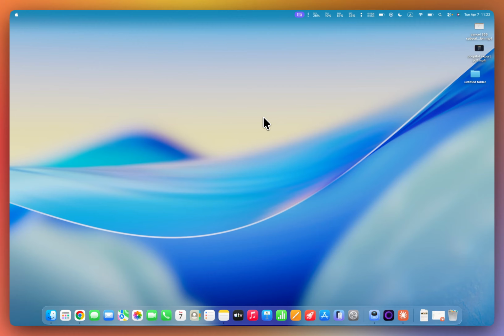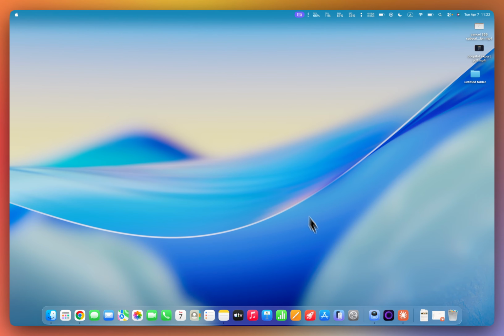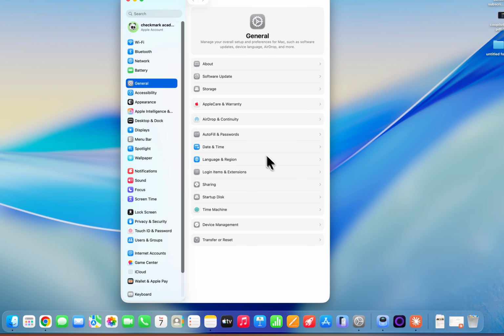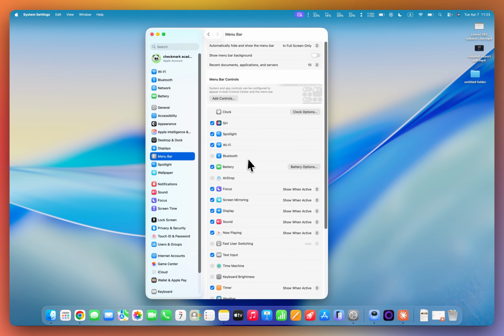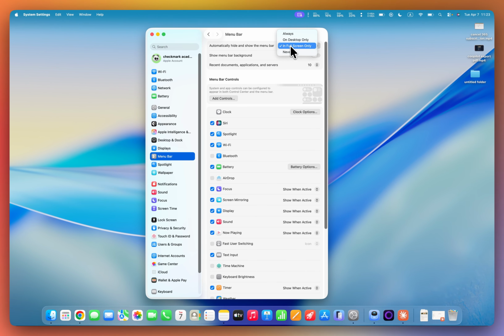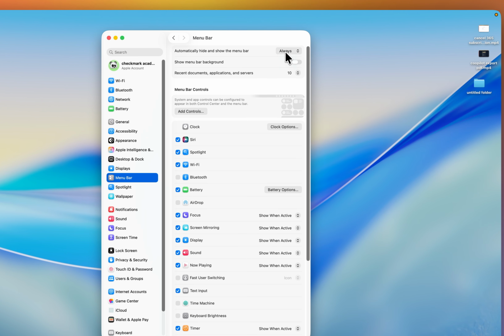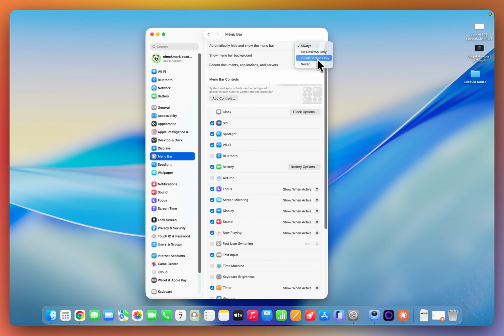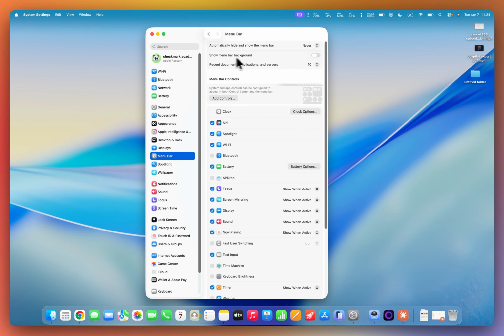How to Hide Top Menu Bar on Mac (Step‑by‑Step Guide) 2026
Learn how to hide the top menu bar on your Mac for a cleaner, more minimal look. I’ll show you where to find the Menu Bar settings, how to automatically hide and show it, and how to choose between options like Always, Full Screen Only, Desktop Only, or Never. You can also customize the background appearance for an even cleaner setup.